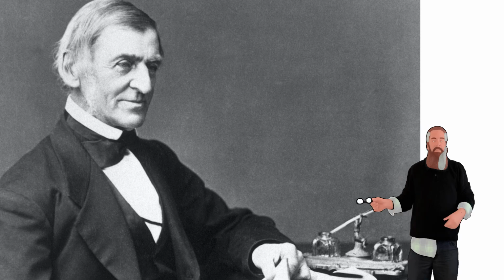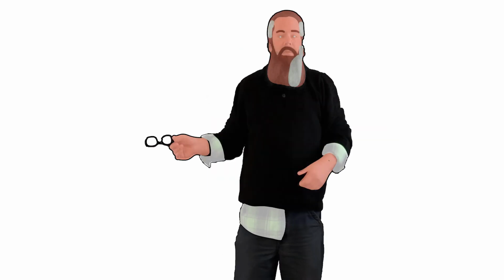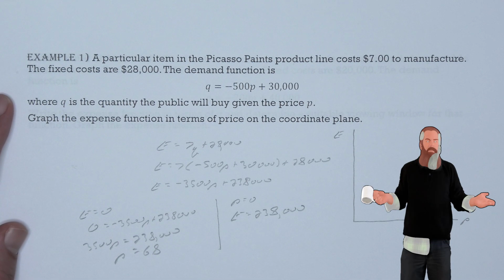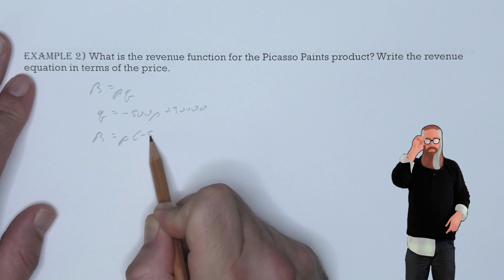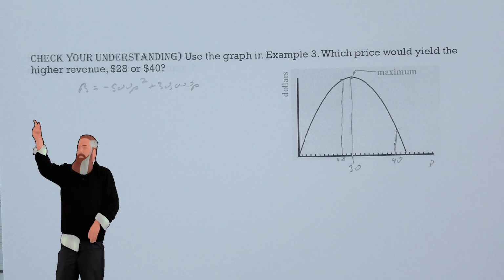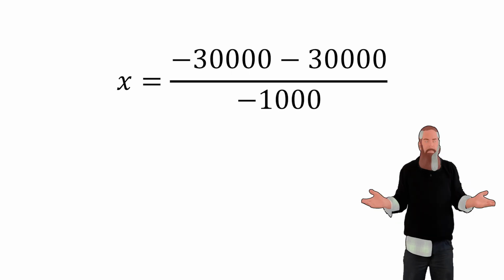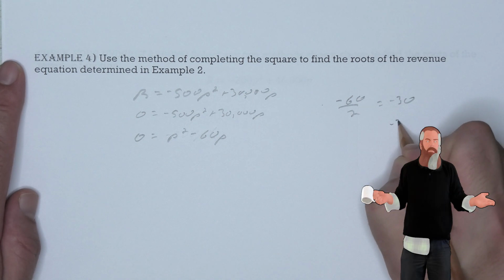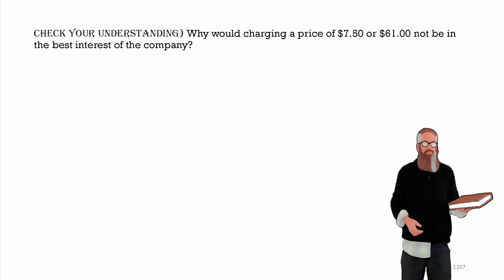Graphs of Expense and Revenue Functions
graphs of expense and revenue functions: Lesson 5 of 9 for the stock market

00:00 Intro

05:03 A particular item in the Picasso Paints product line costs $7.00 to manufacture. The fixed costs are $28,000. The demand function is q=-500p+30,000  where q is the quantity the public will buy given the price p.  Graph the expense function in terms of price on the coordinate plane

09:56 What is the revenue function for the Picasso Paints product? Write the revenue equation in terms of the price.

11:41 Graph the revenue function for Picasso Paints in Example 2 on a coordinate plane.

20:17 Use the method of completing the square to find the roots of the revenue equation determined in Example 2.

23:10 The revenue and expense functions from the examples above are graphed on the same set of axes in the graph below. The points of intersection are labeled A and B. Explain what points A, B, C, and D represent in the context of the problem

Song: Lullaby
Artist: Owl Nest